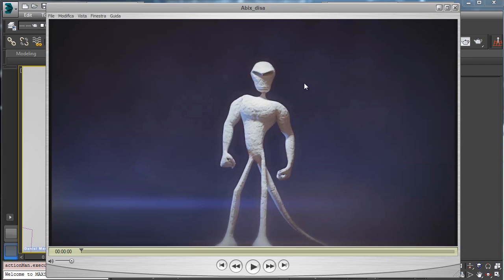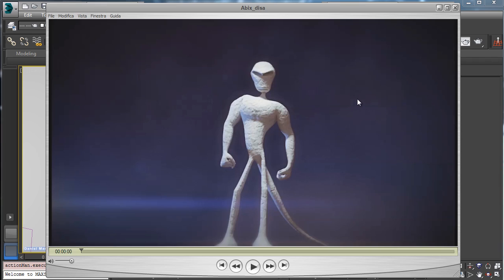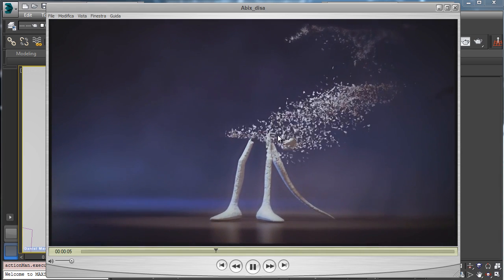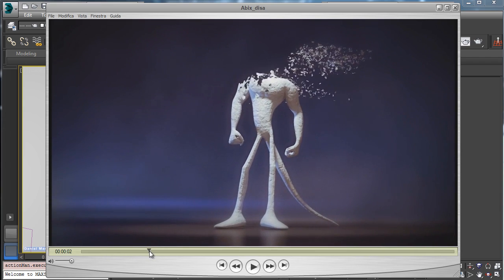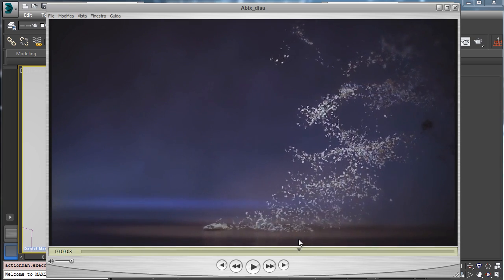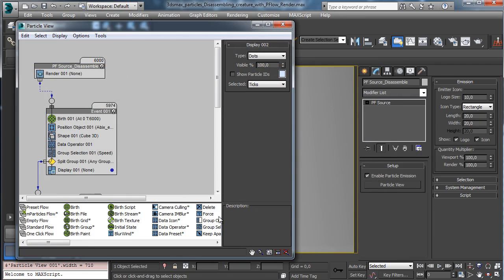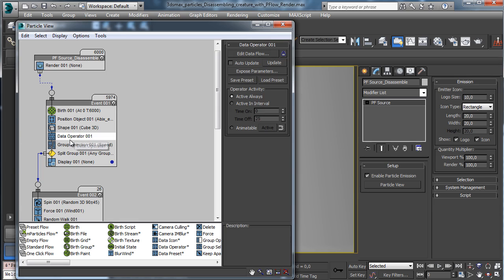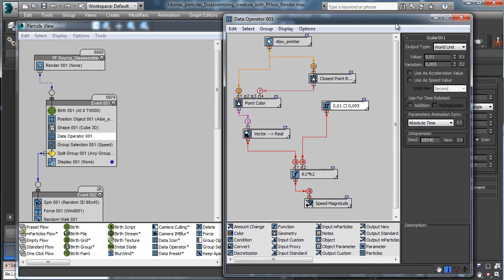Disassembling a creature with PFlow - Intro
Introduction

In this video for 3ds max we'll talk about mesh disassembling done using Particle Flow, but this time we'll focus on Particle Skinner modifier and Data Operator to do it.

In Disassembling a creature with PFlow tutorial we'll disassemble the Abix character done by Pepeland using Particle Flow. To break it in pieces we'll use Particle Skinner modifier controller by particles coming out from the character.

Basic idea is to have particles all over Abix and then have them flying away in a procedural way. To select the particles flying away, we'll use a Data Operator that will check the emitter material color near every single particles and using its value it will change the particle speed. Emitter material will be controlled by an animated gradient ramp with noise applied on so we'll be able to select particles in a procedural way. The selected particles will be sent to a new event to control animation and flying away behaviour. Rendering will be done using Mental Ray.